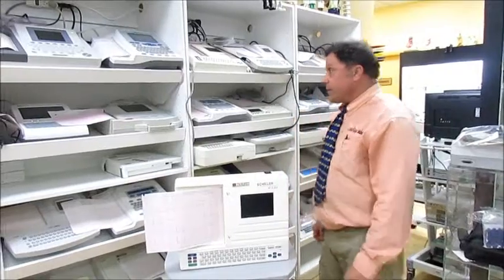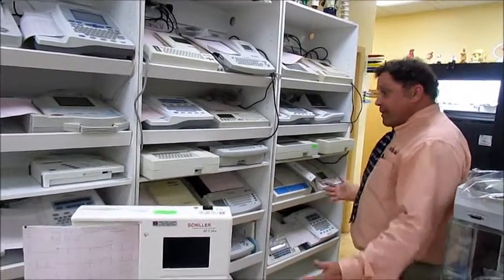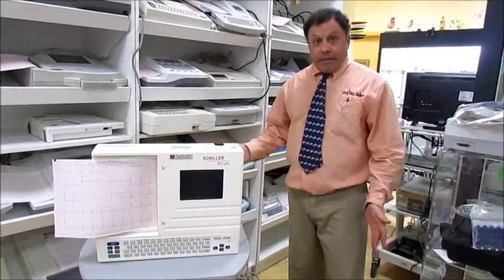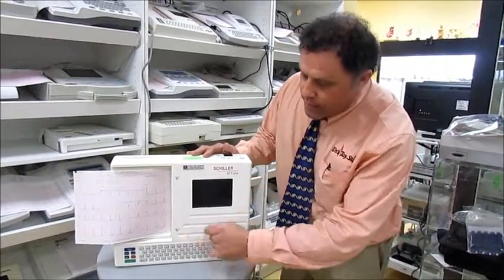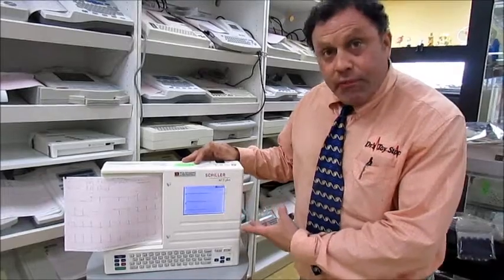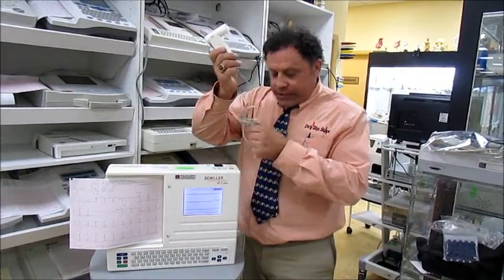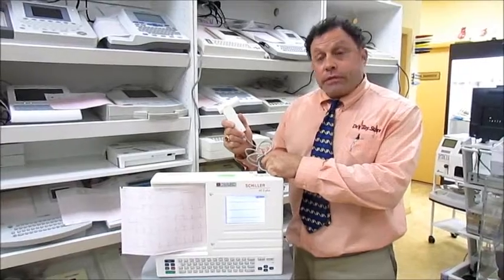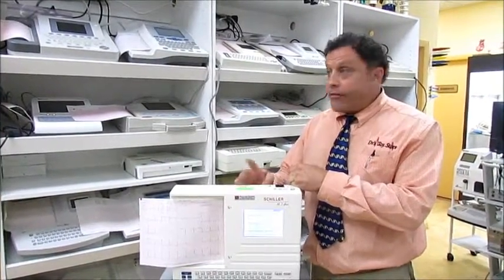Schiller AT-2 Plus EKG with Spirometry for Sale | Dr's Toy Store